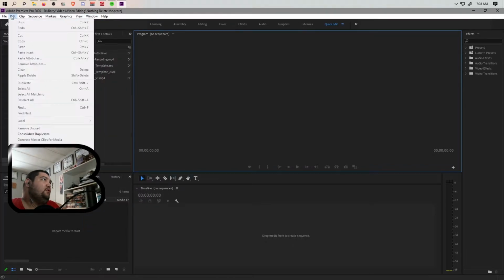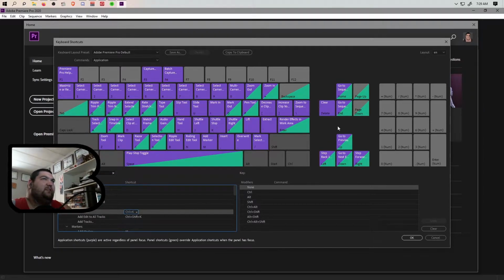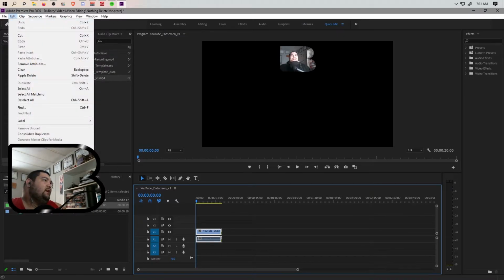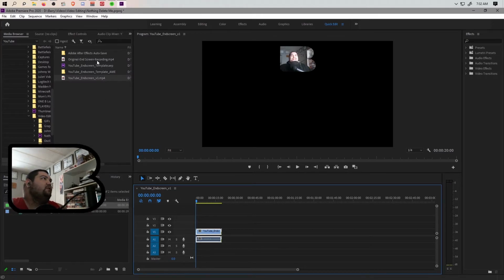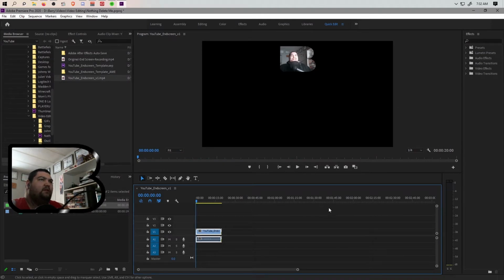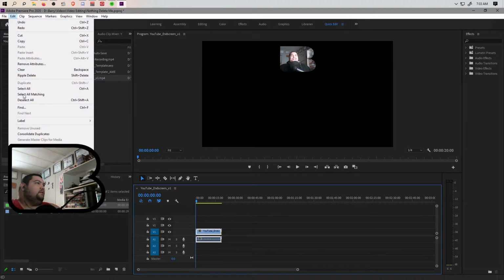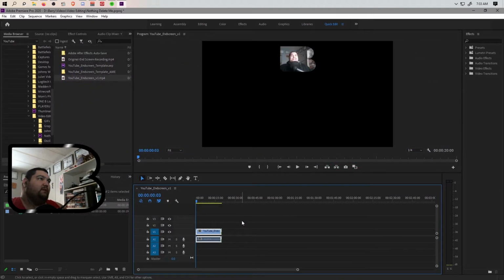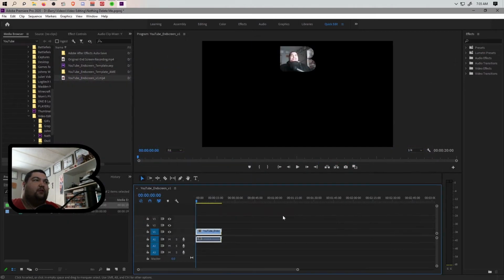Adobe Premier Pro Hotkeys! | The One B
The One B sets up hotkeys in Adobe Premier Pro.